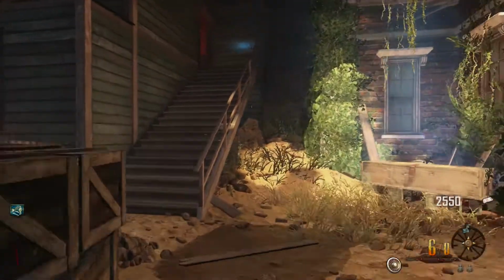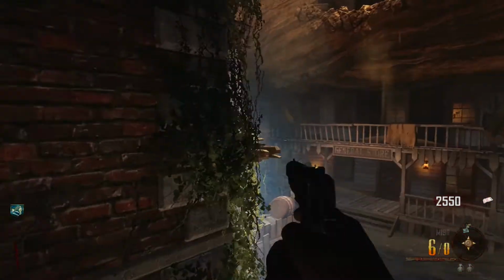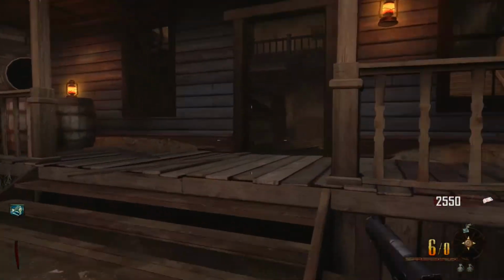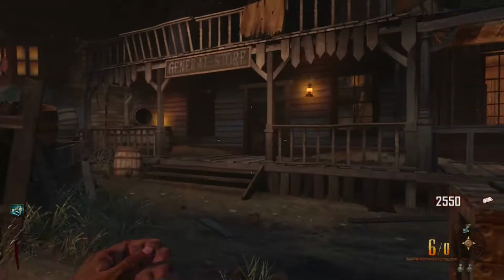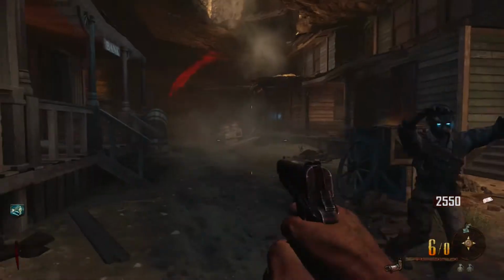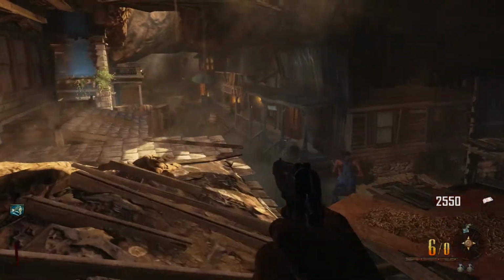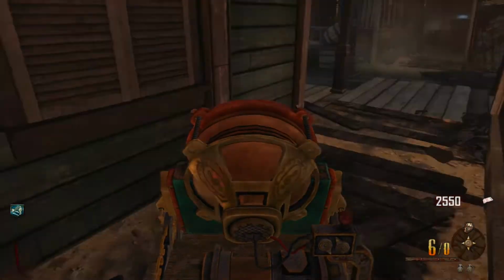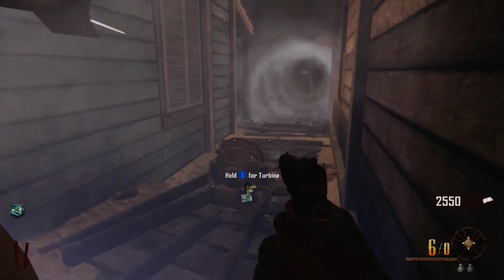Surviving "Buried" Vengence DLC Part 4: Thunder Gun Ground Trap Tutorial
This episode I show how to make the buildable subsonic resonator that emits thunder gun bursts from black ops one.